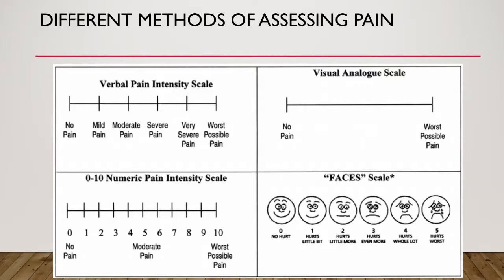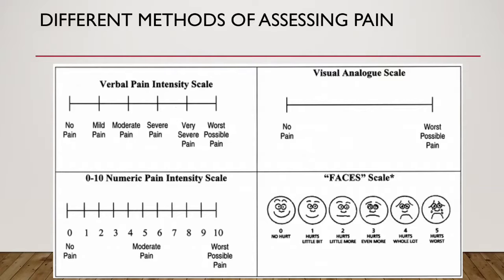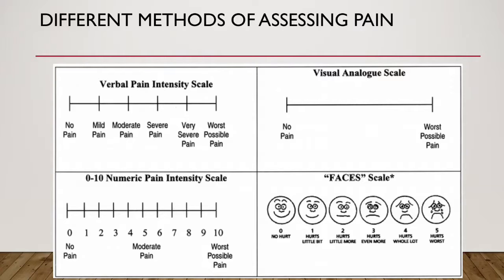Pain Assessment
School project